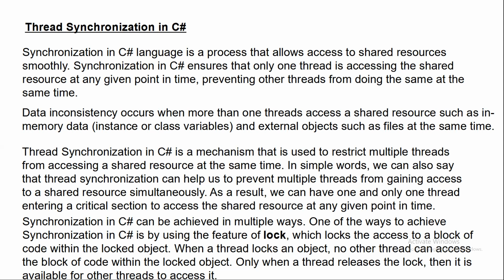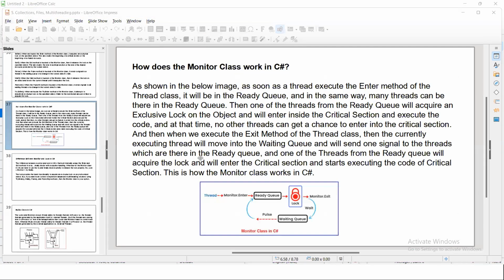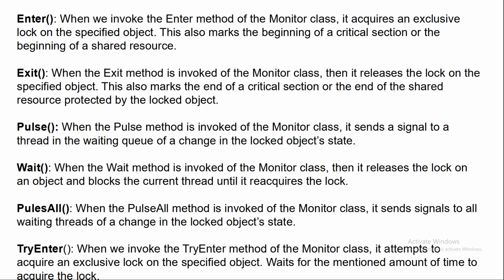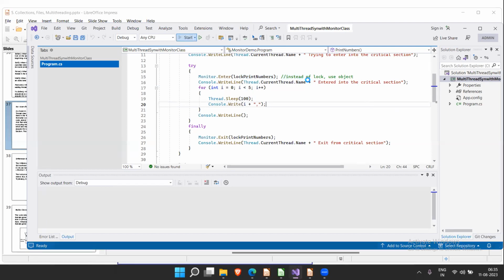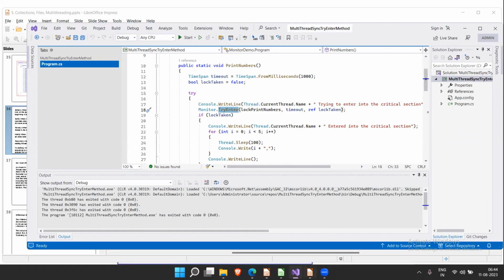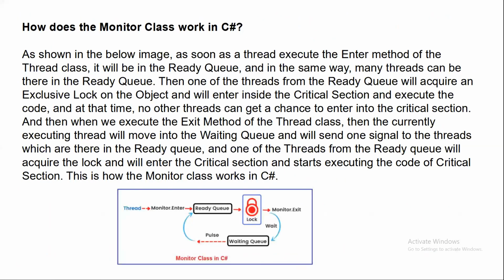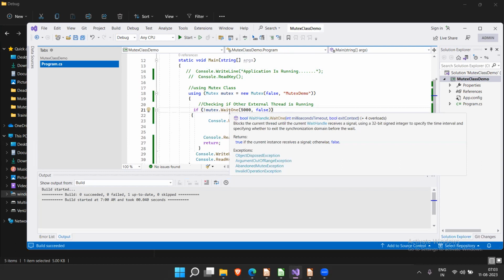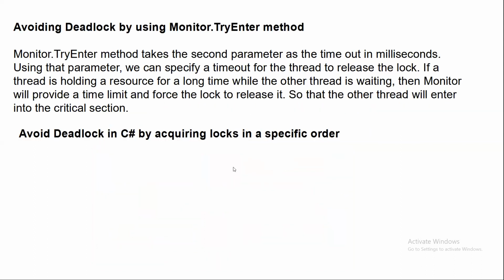NET Full Stack class 16